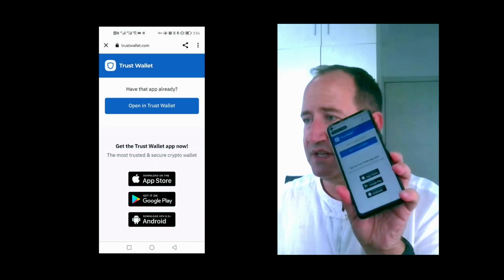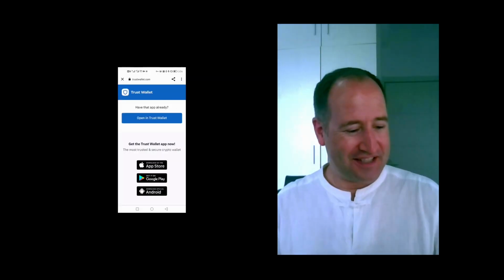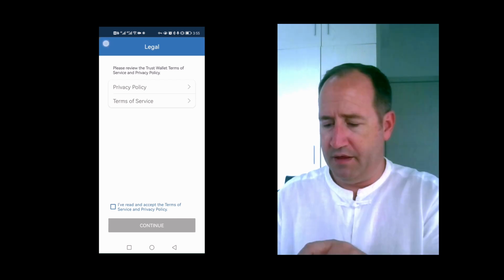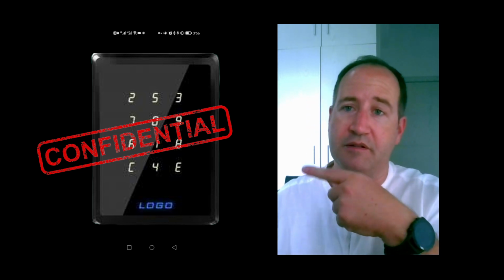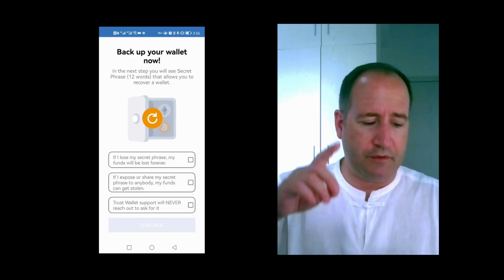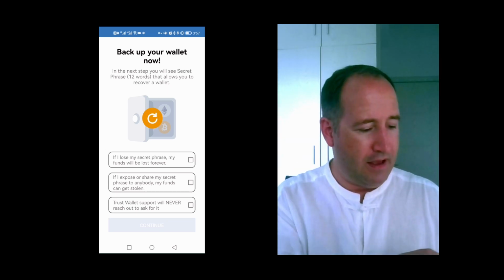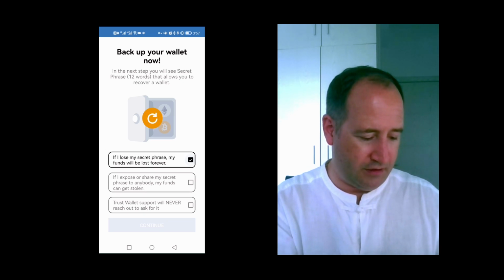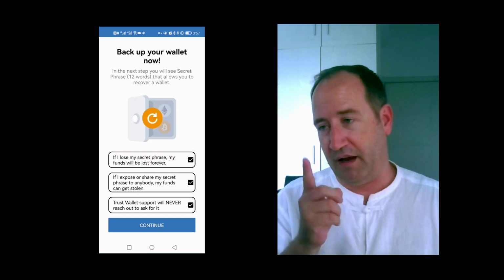Install & Backup Your Trust Wallet NOW!!!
Install & Backup Your Trust Wallet NOW!!! - ensures that you have Trust Wallet installed correctly and that you also do a backup of the wallet at the same time. This gives you the ability to re-generate the wallet if you lost your phone or even if you want to have the wallet on multiple devices, you can do that.

I'm looking forward to seeing you in the next one and many more to come!